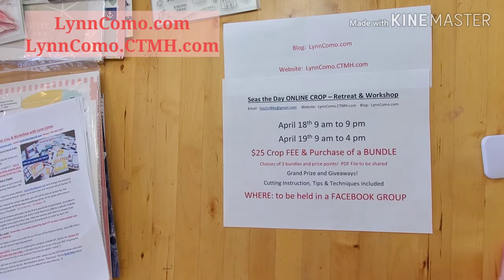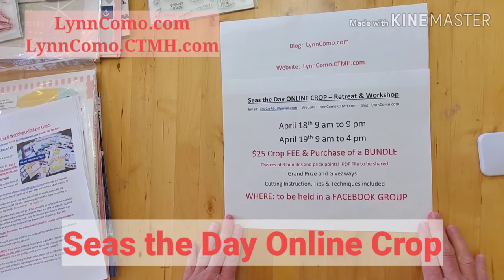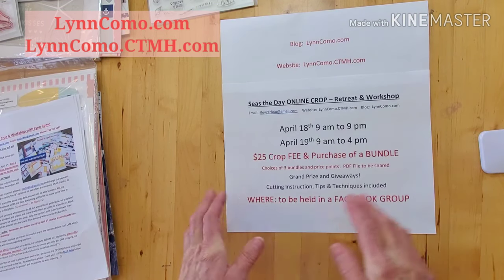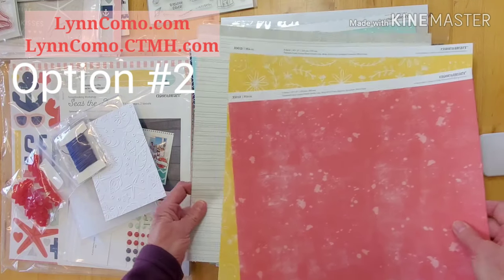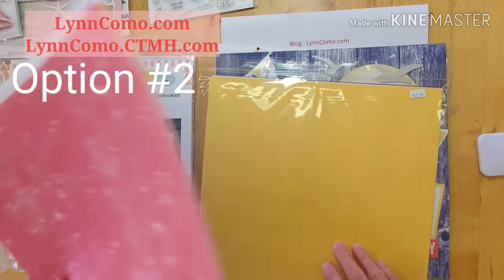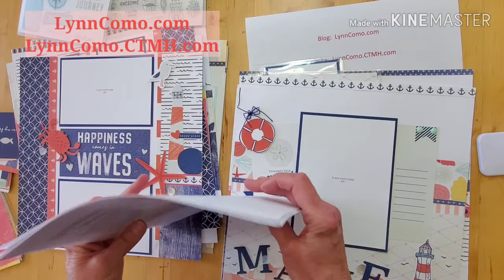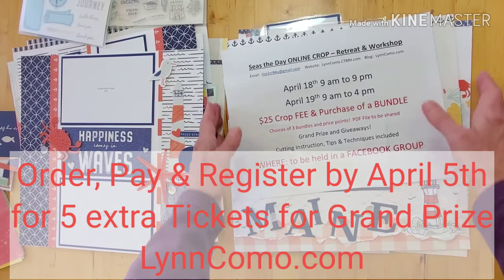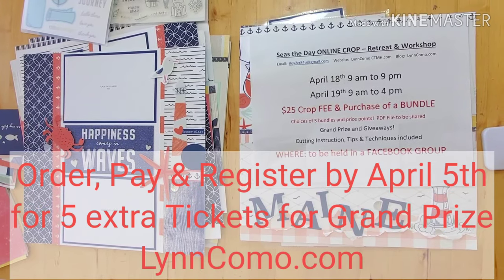Seas the Day ONLINE Crop/Workshop/Retreat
Join us LIVE on Facebook for a Sat/Sun weekend Crop ONLINE for Seas the Day Album Workshop Kit!  In this video, I show you all the materials and the beautiful artwork to be created!  There are 3 OPTIONS for purchases as well as a small crop fee.  Prizes and Grand Prize drawing, classes on cutting and measuring, tips and techniques too!